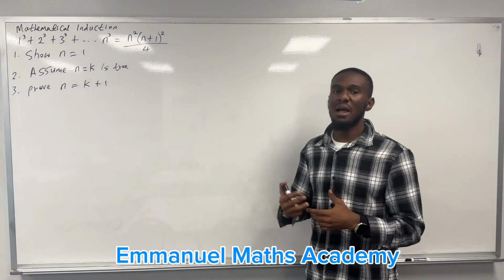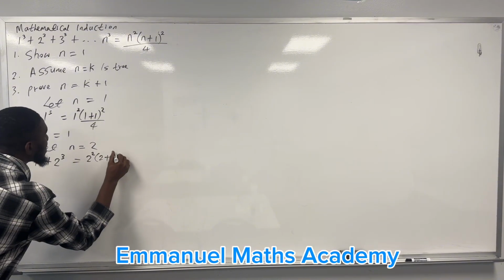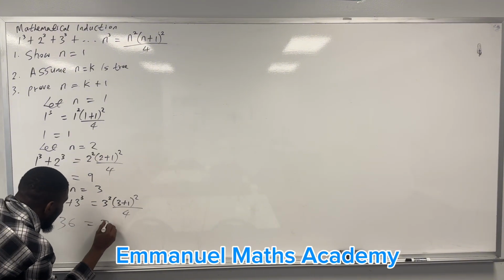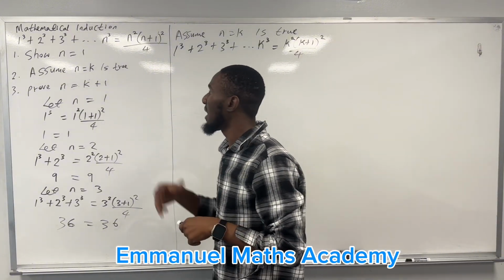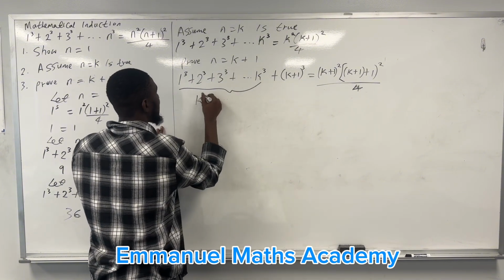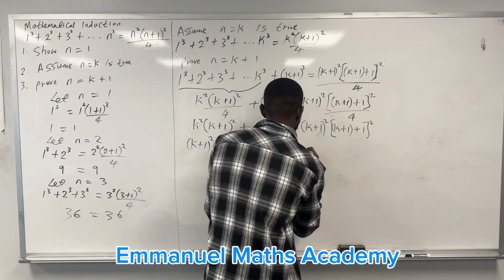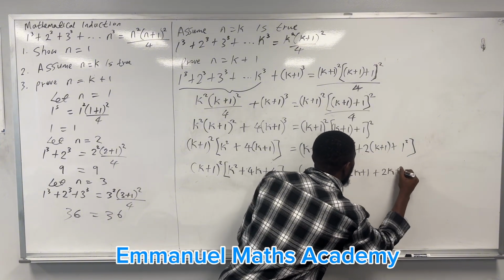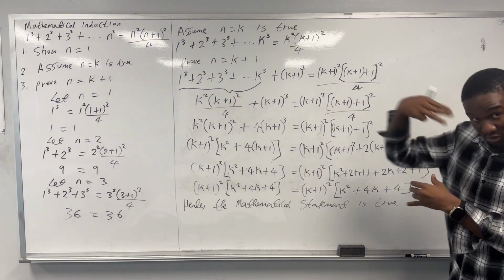MATHEMATICAL INDUCTION 1